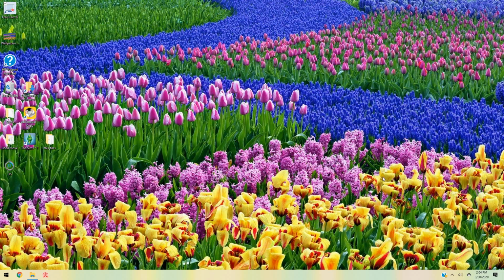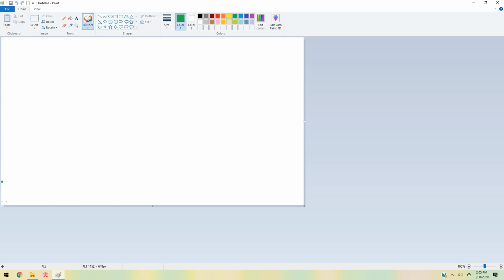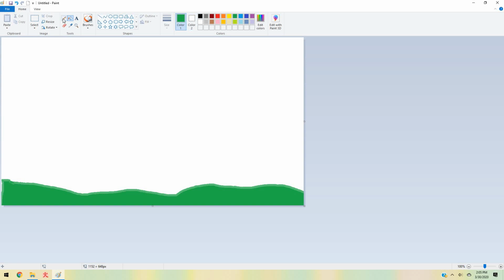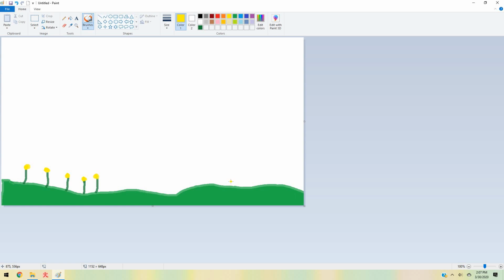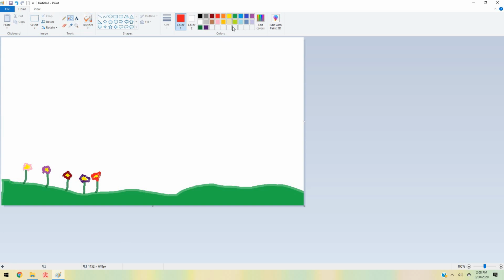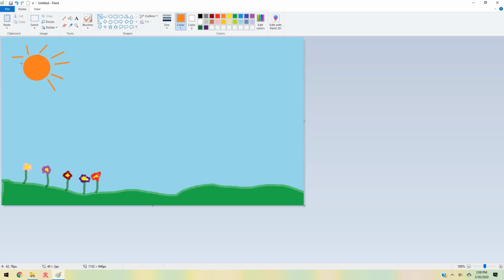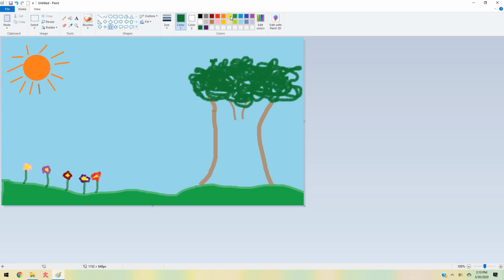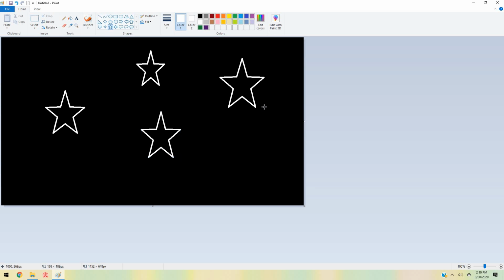Computer Expert Step 1 Girlscouts Troop 6717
In this video Mrs Cooper explains how to use a computer program to make art!